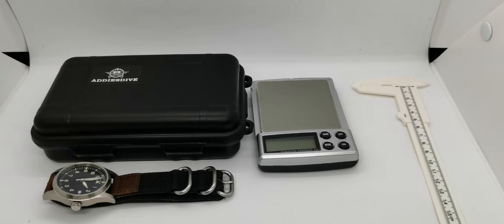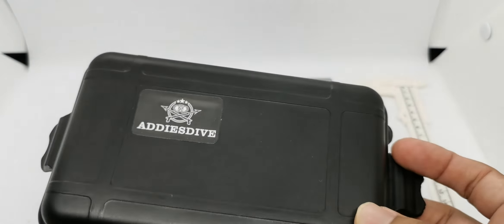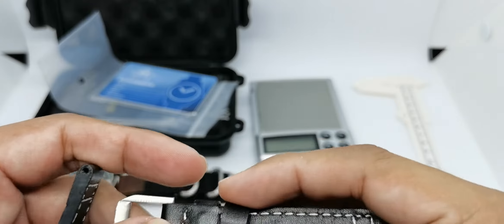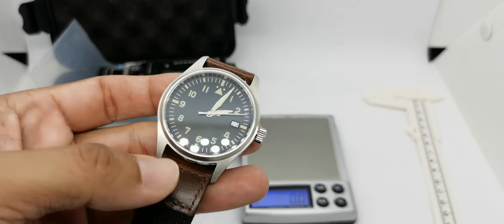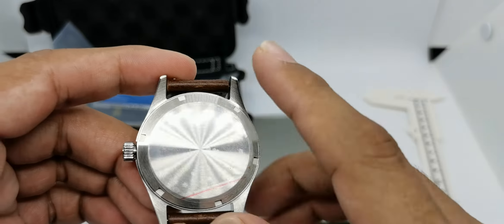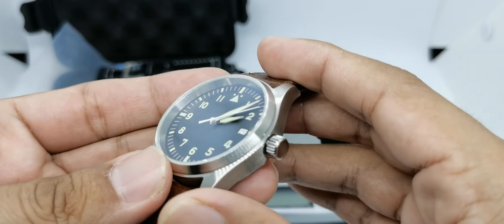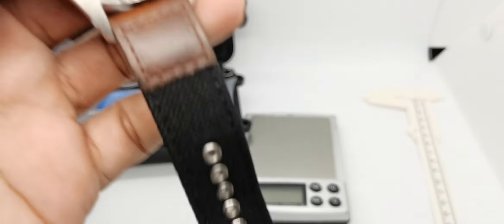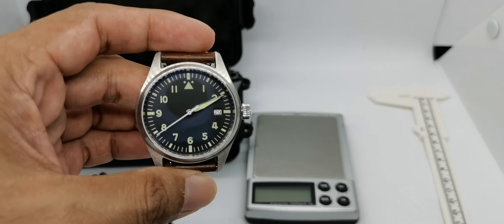WATCH before you BUY on AliExpress: Addiesdive pilot watch initial review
Hello guys. Yup, this is the 2nd item that I've got during the AliExpress 11-11 sales. A pilot watch from AddiesDive. Since this is the initial review, do let me know what you think, or if you have any further questions, I'll answer them in my full review.

Some specifications for the watch:
1) Case diameter: 39mm
2) Lug width: 20mm
3) Lug to lug length: 49mm
4) Thickness: 12mm
5) AR coated flat sapphire crystal
6) NH35 Seiko automatic movement

Purchase link for Vario Singapore straps as per below.